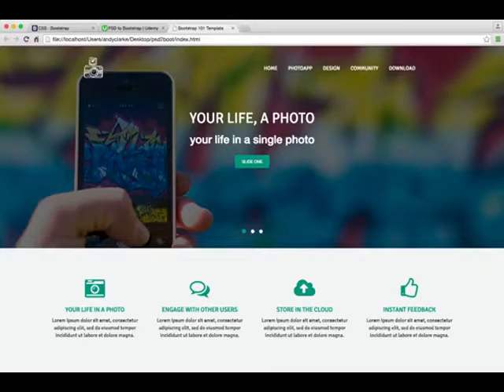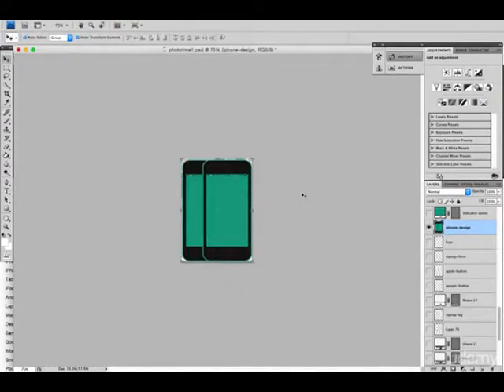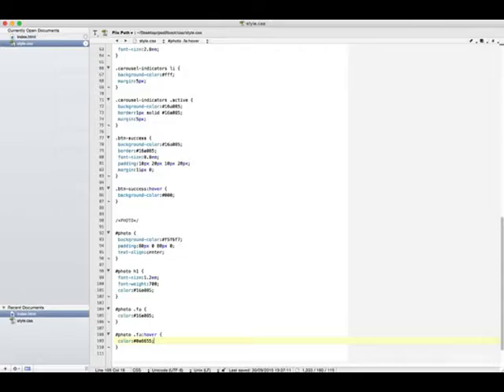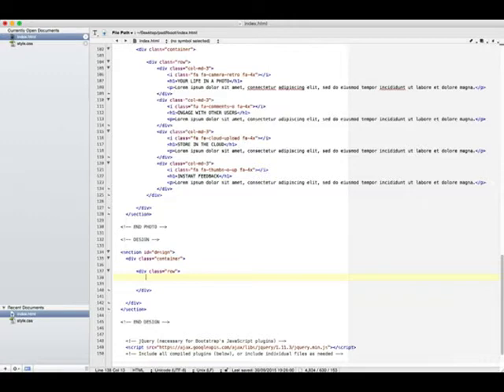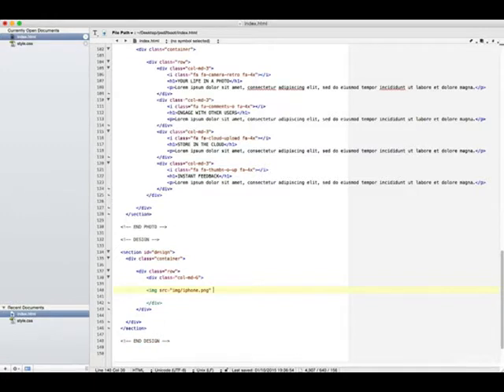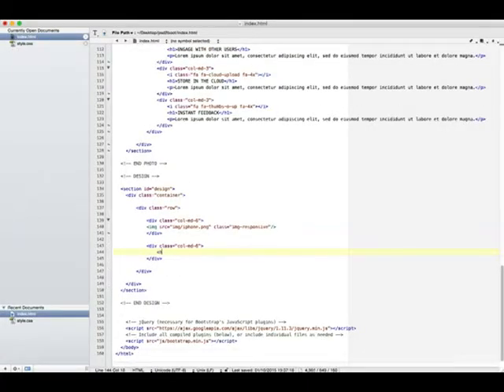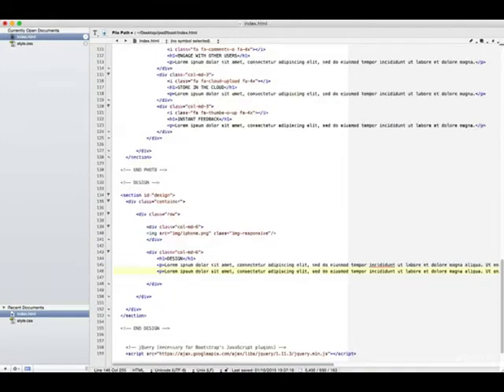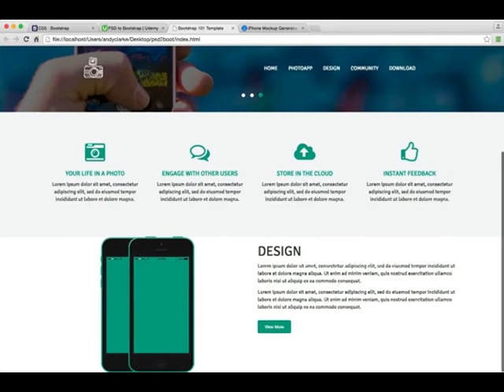PSD to Bootstrap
how to convert  PSD to Bootstrap Video